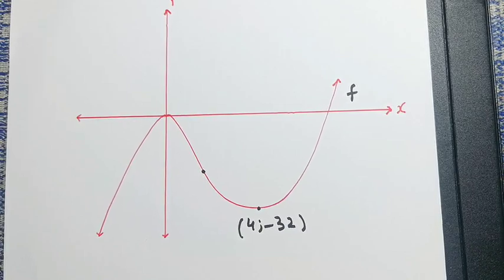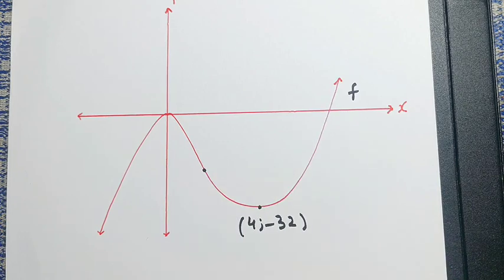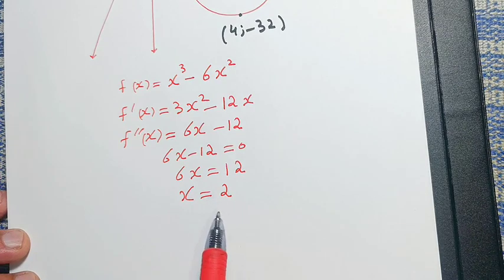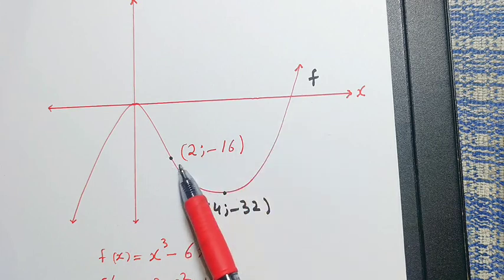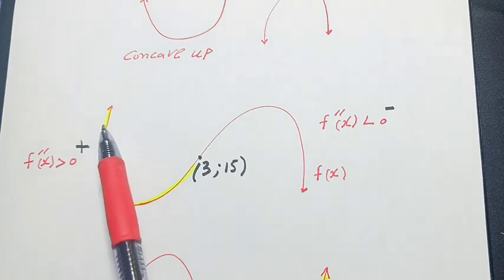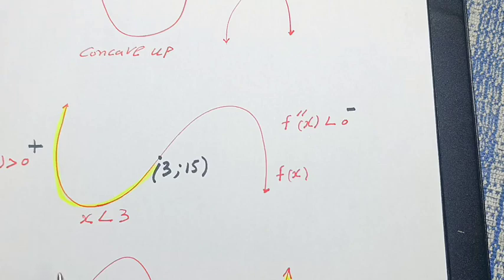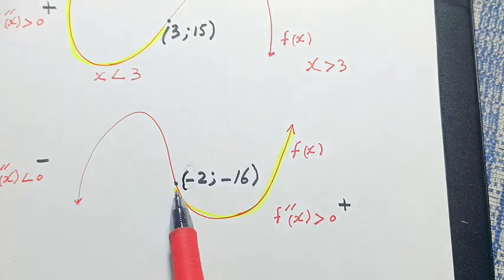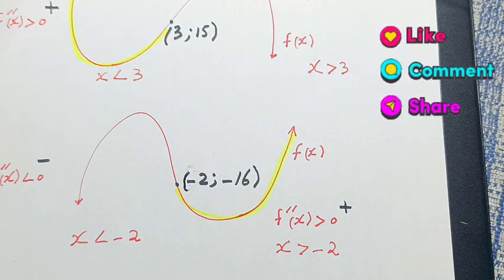Concave up Concave down | Differential calculus grade12 /point of inflection|mathssl